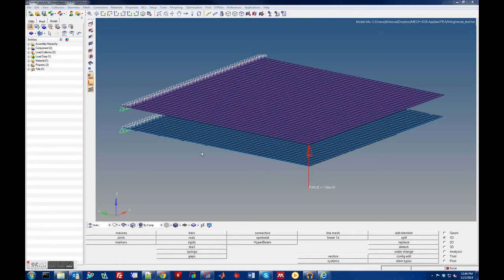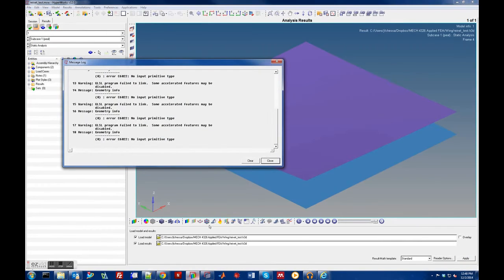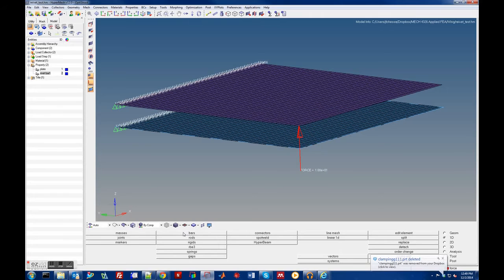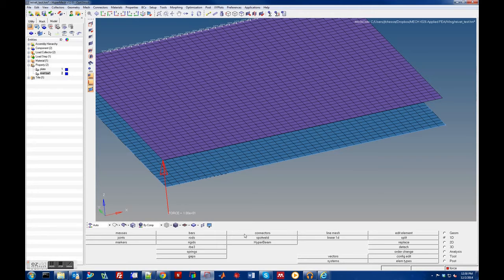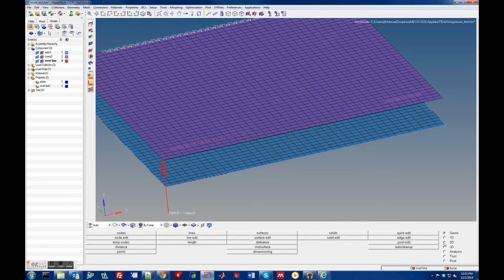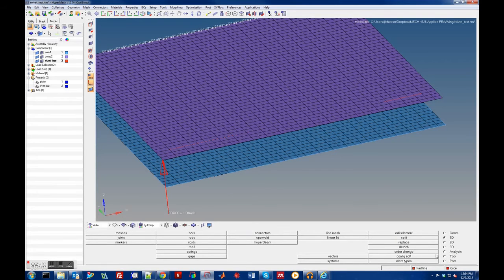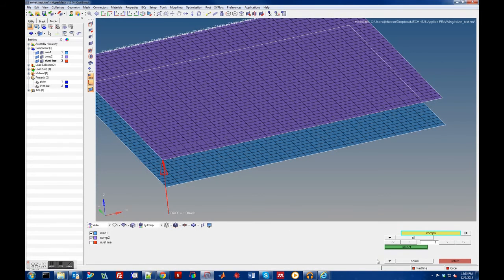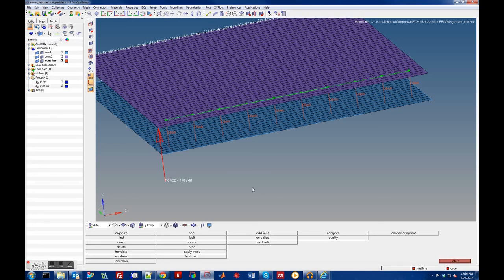Wing FEA Model, Part 4a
First of two videos where we show how to use the connectors feature in hypermesh to make a rivet line of CBAR elements connecting two plates.